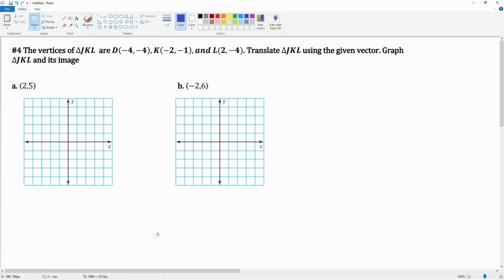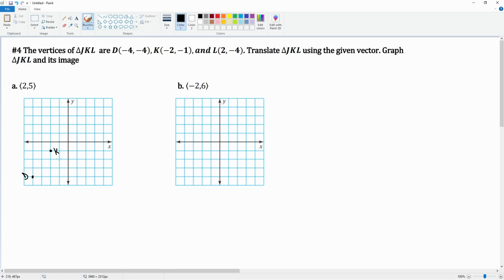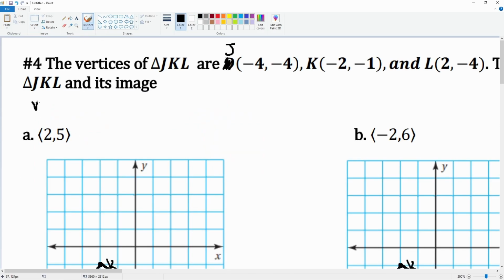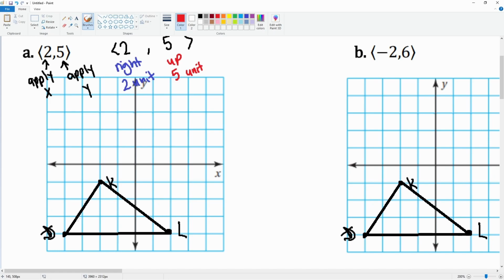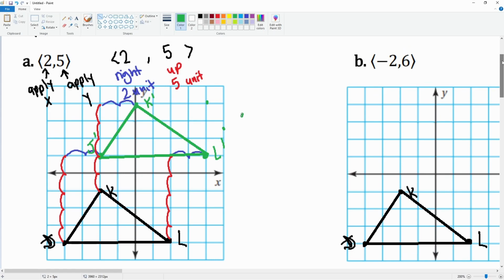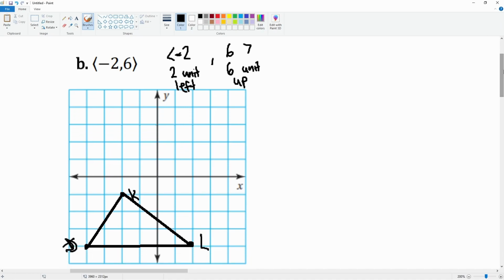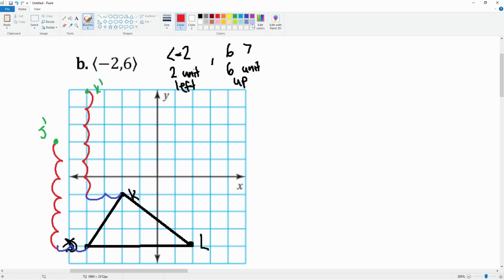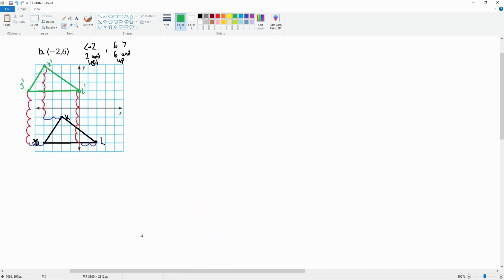Chapter 9 #4 Translation on a Coordinate Grid using a vector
#4 The vertices of ∆𝑱𝑲𝑳 are 𝑫(−𝟒, −𝟒), 𝑲(−𝟐, −𝟏), 𝒂𝒏𝒅 𝑳(𝟐, −𝟒). Translate ∆𝑱𝑲𝑳 using the given vector. Graph
∆𝑱𝑲𝑳 and its image